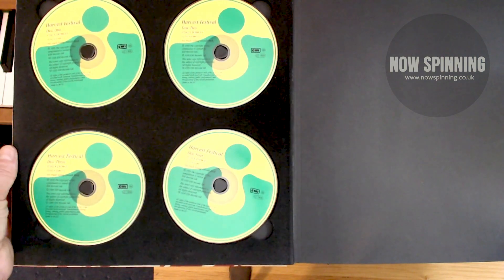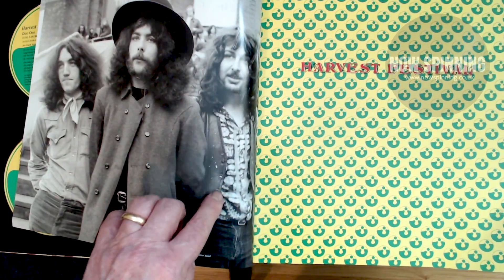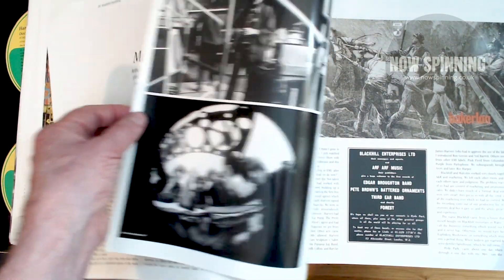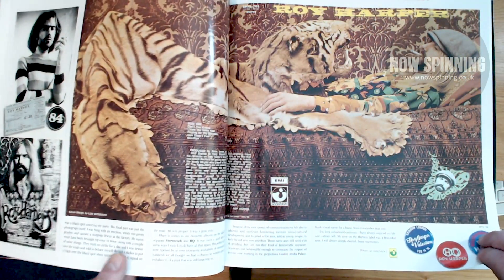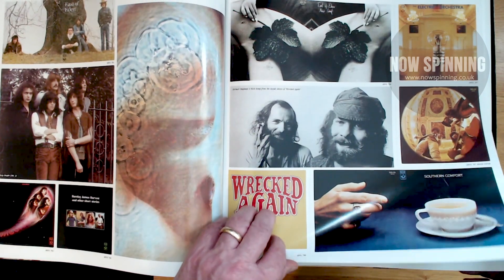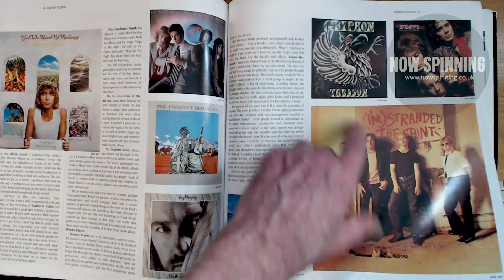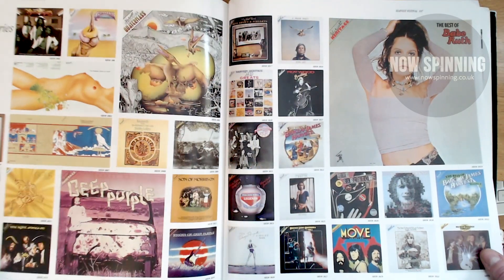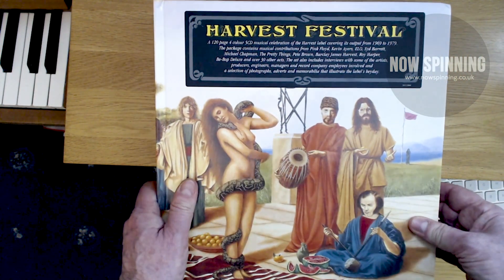Unboxing The Harvest Festival 5CD Box Set - Harvest Records 1969 - 1979 : 1999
Harvest Festival was a luxury 5CD Box Set celebrating the EMI imprint Harvest Records from 1969 to 1979.
It came with a vinyl sized 120-page hardback book.
This is part of my series 'unboxing' Box Sets which are now out of print. This is to help collectors who may be looking for these items on Discogs or Ebay.

I also hope they are of interest for music fans who just like seeing this stuff! Who knows maybe it will generate a bit of interest so they are themselves re-issued in the future.

Phil Aston
Now Spinning Magazine
See all my videos before general release, get credits and shout outs.